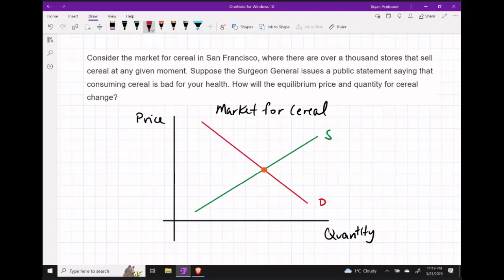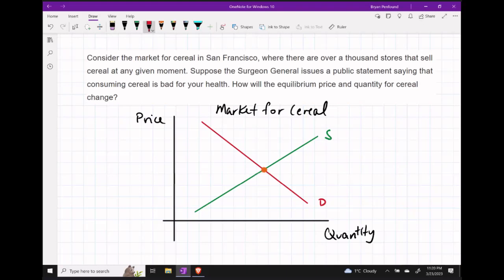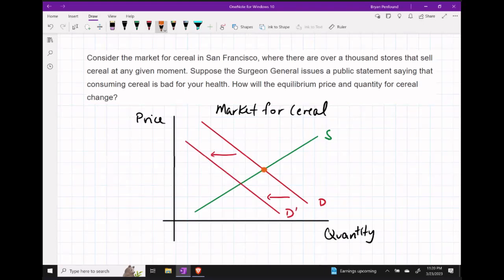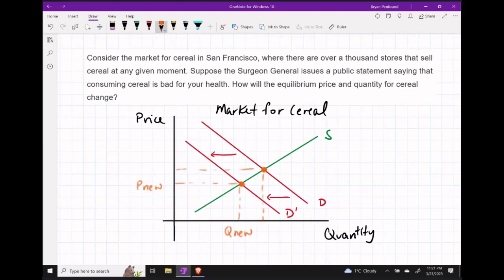Microeconomics: Supply & Demand Q2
Learn how to interpret a shock to a market. Learn how to determine price and quantity changes.

===LINKS===
FREE Business & Financial Mathematics Text: